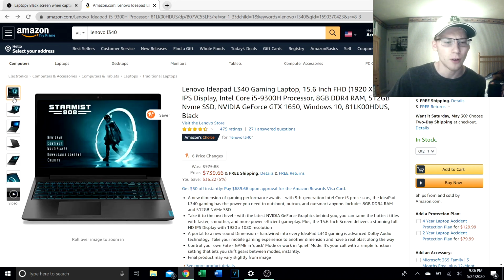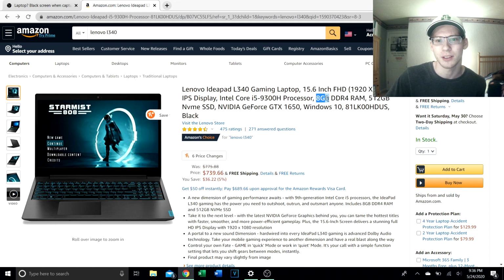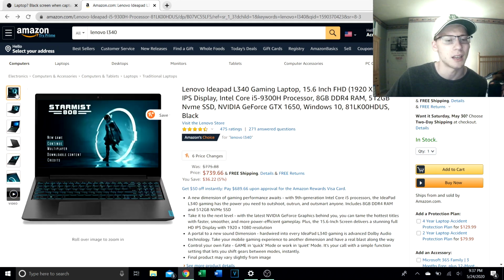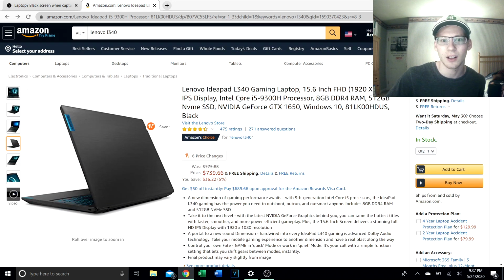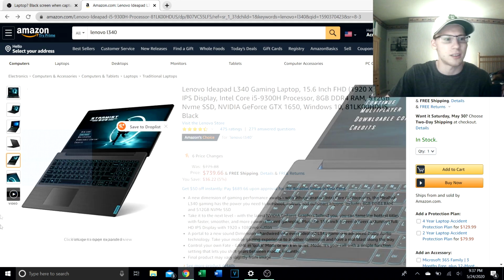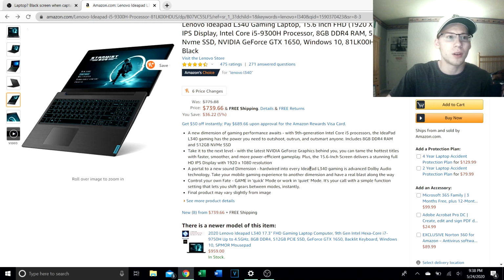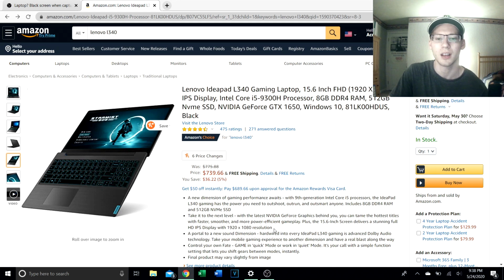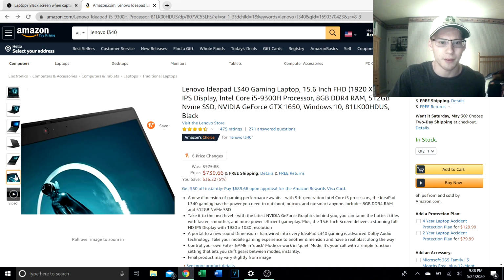Is the Lenovo L340 Gaming Laptop Worth It?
Link to laptop